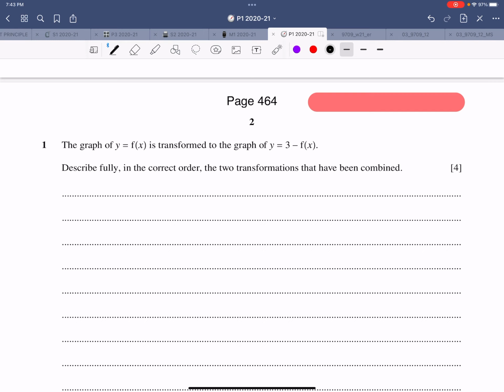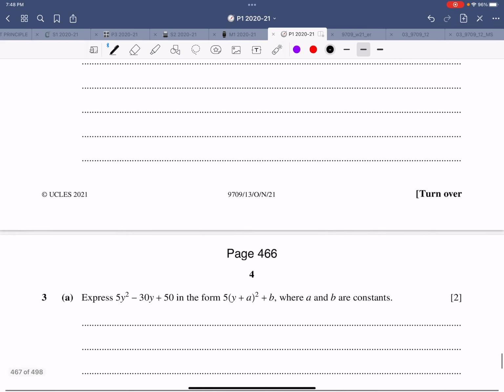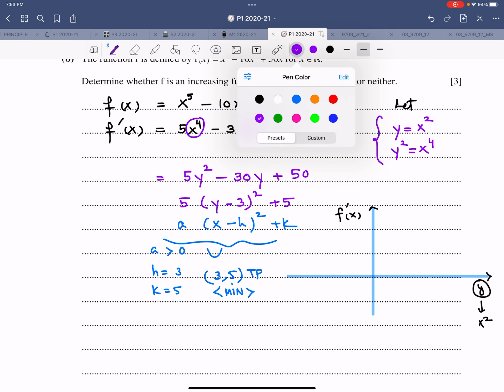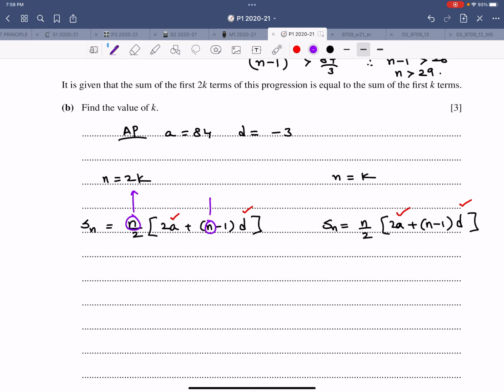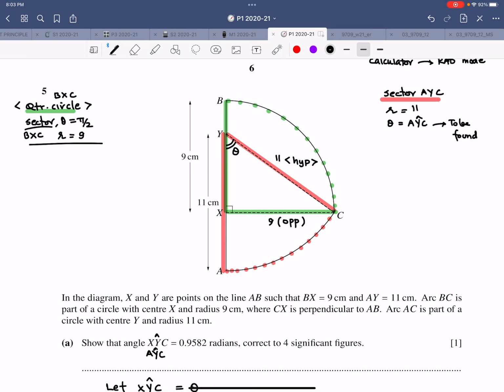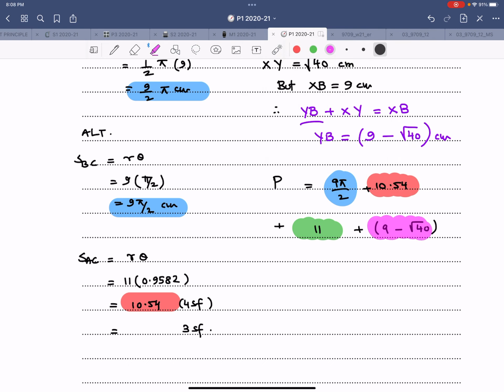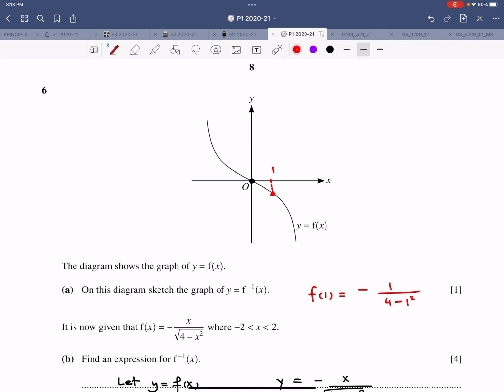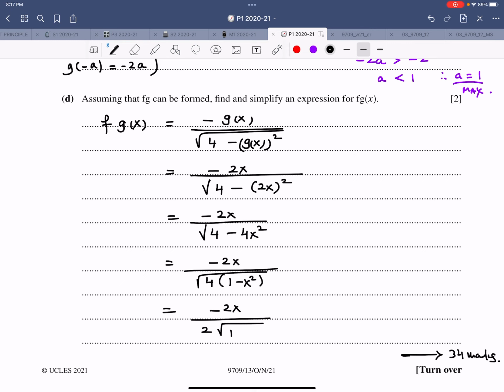P1 | 9709 | CAIE | Oct Nov 2021 | variant 13 part 01 | Pure Mathematics